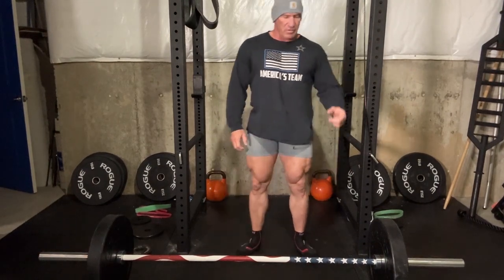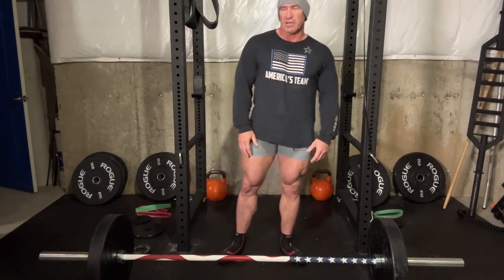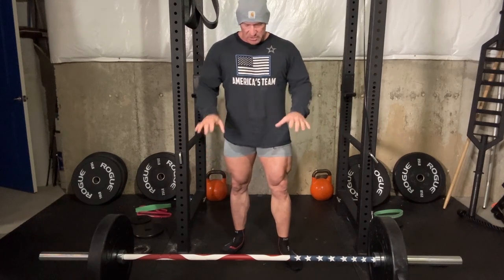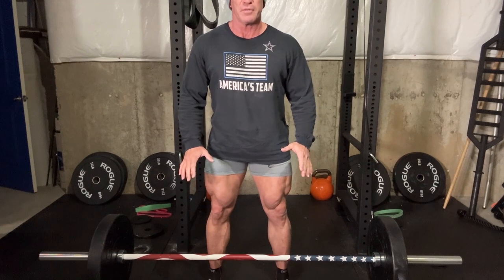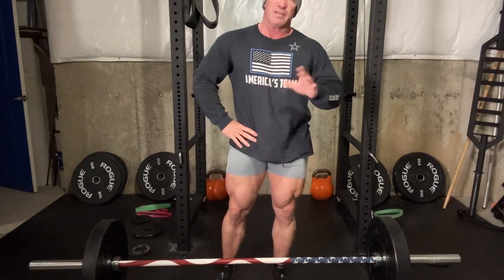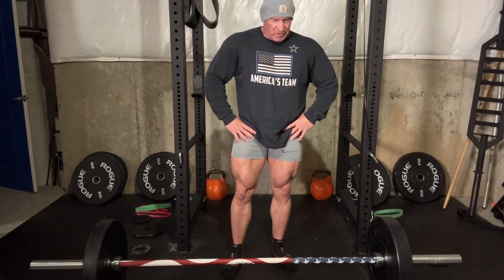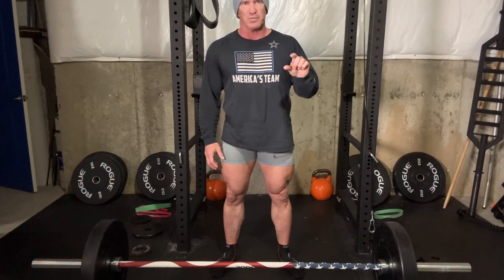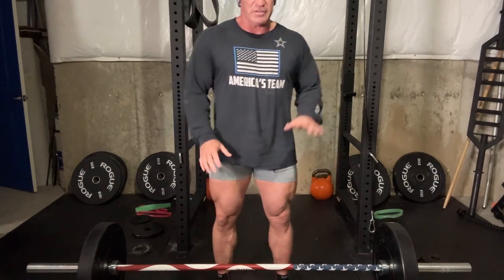Deadlifts Demystified: Techniques for Safe and Effective Lifting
Unlock the secrets to mastering the deadlift with our comprehensive guide! Whether you're a beginner or an experienced lifter, our step-by-step tutorial ensures you execute this powerful compound movement safely and effectively. Dive into the nuances of proper form, from foot placement to back alignment, and learn how to protect your lower back while maximizing gains. Discover the difference between conventional and Sumo deadlifts and find out which style suits you best. At 54, our host continues to incorporate deadlifts into his routine, sharing insights on how to adjust your workout as you age. Don't miss out on this opportunity to enhance your posterior chain strength, including hamstrings, glutes, and back muscles. Perfect for fitness enthusiasts of all levels looking to improve their form, prevent injuries, and achieve their lifting goals. Join us now and elevate your deadlifting game!